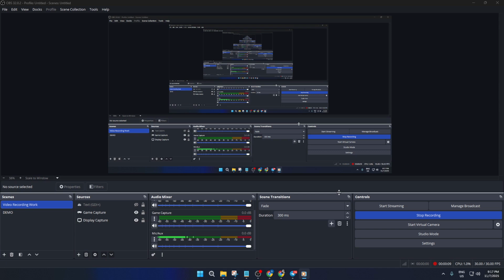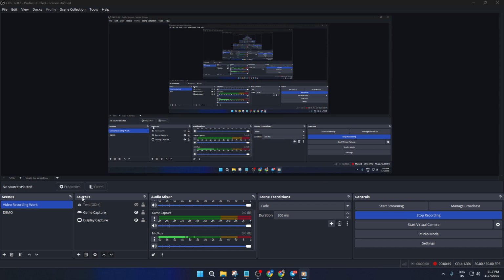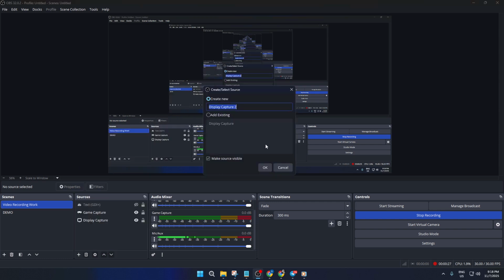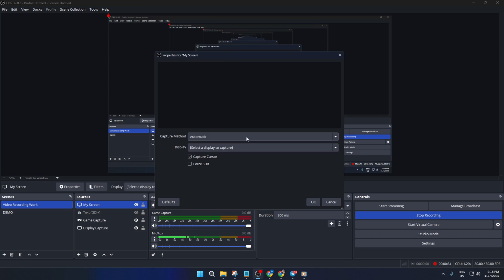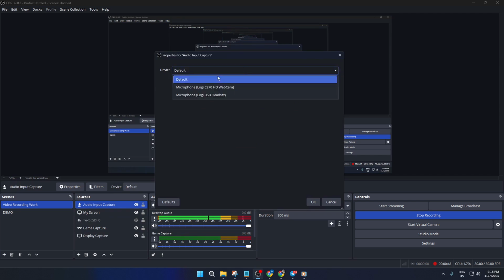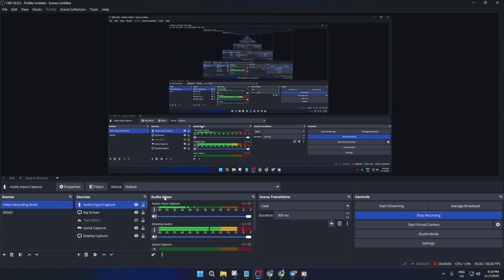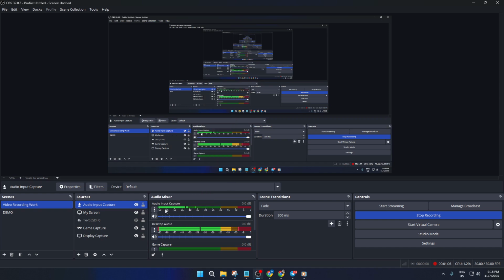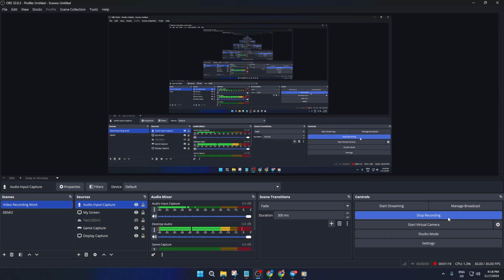How to use OBS Studio to record screen with audio (Fast Steps)(Updated 2026)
Learn how to easily record your screen with high-quality audio using OBS Studio in this step-by-step tutorial. Whether you're creating video tutorials, capturing gameplay, or recording presentations, OBS Studio is a free, open-source tool available on Windows, macOS, and Linux.

Features covered include: customizable screen and window capture, simultaneous audio recording (microphone and system sound), resolution and file format settings, and troubleshooting common issues. Supported platforms: Windows, Mac, and Linux desktops.